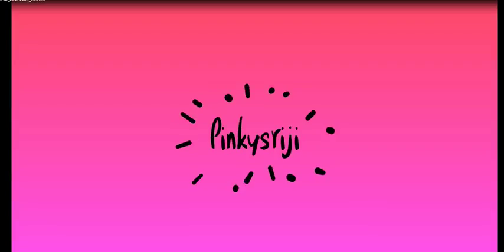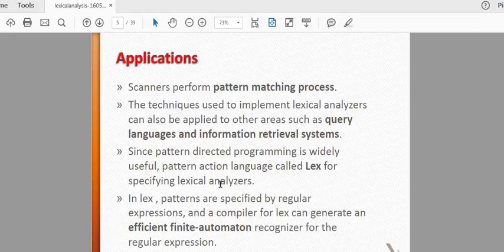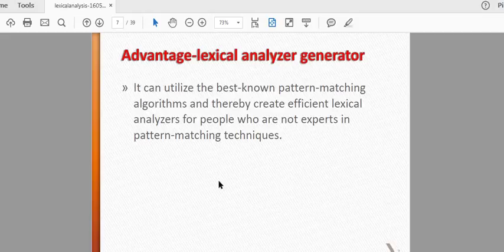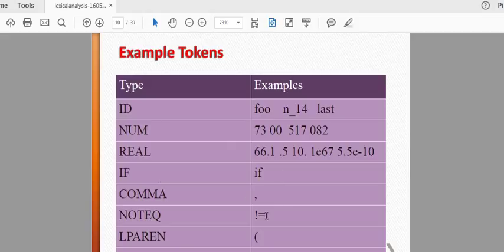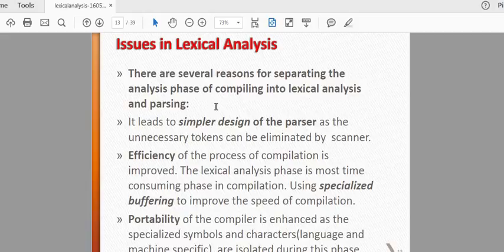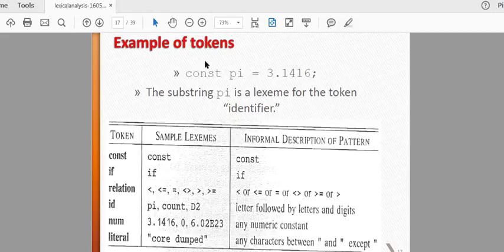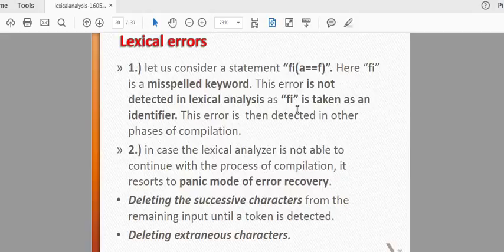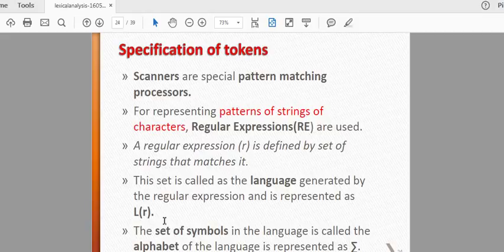Lexical Analyser in Compiler tamil (part 1)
Lexical analysis